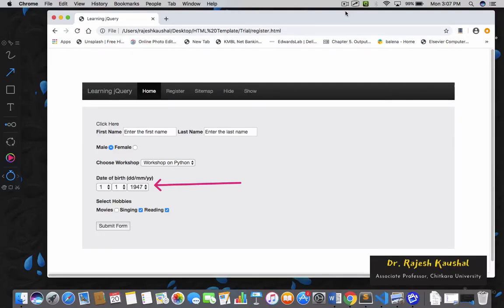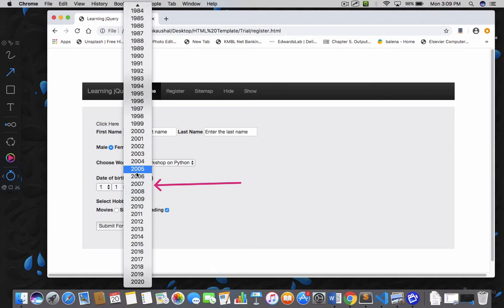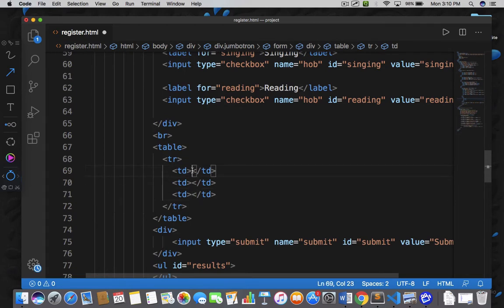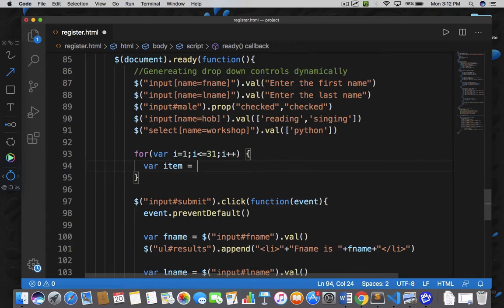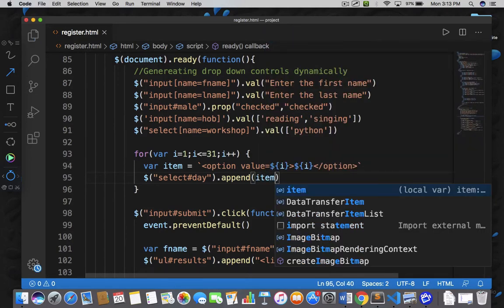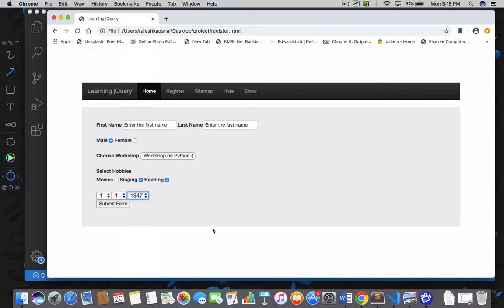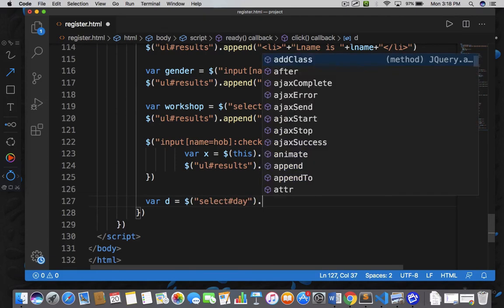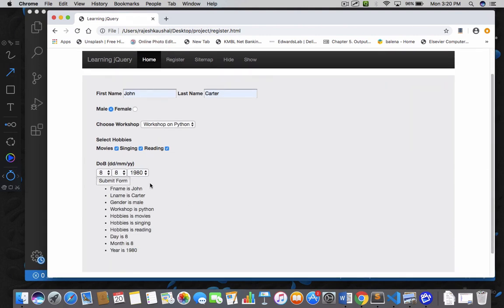Lecture 41-Dynamically generating drop down control in jQuery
The tutorial will demonstrate how to generate drop down control items at runtime in jQuery. The learning outcome will be how to dynamically generate drop down in jQuery. The primary focus is on dynamic drop down list , jQuery adding options to select list , jQuery runtime option list , jQuery runtime options add and jQuery drop down selected value.